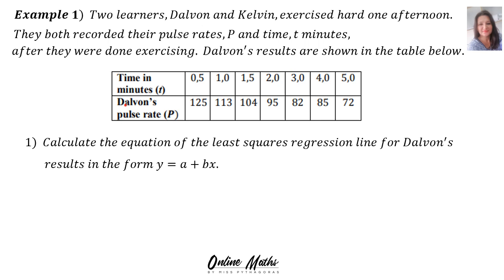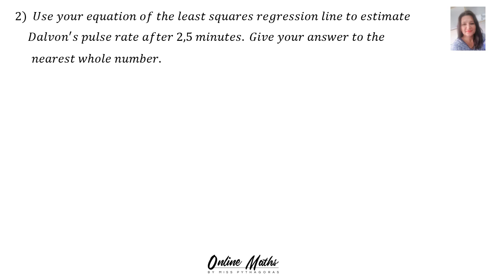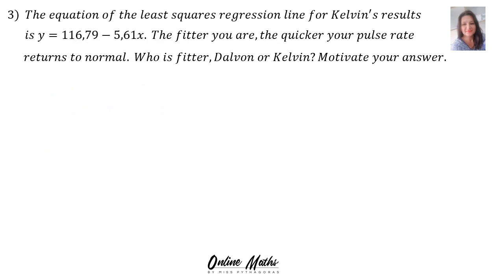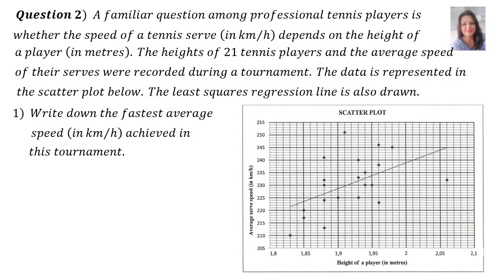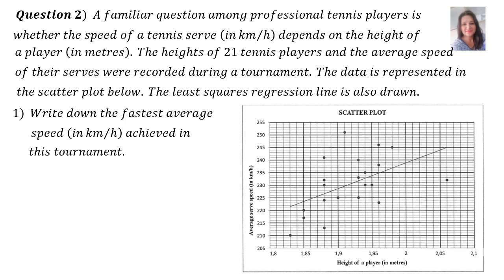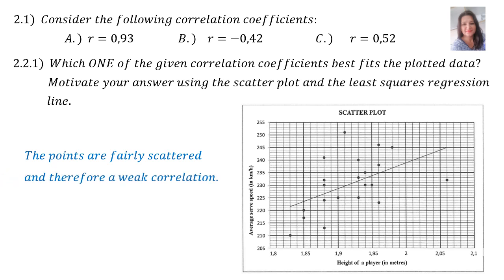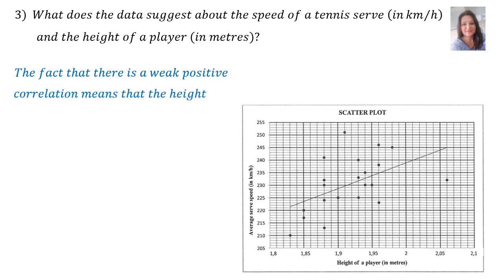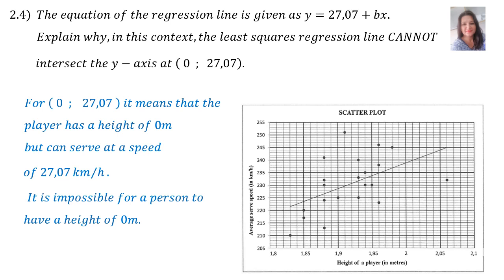Statistics Grade 12: L5 More Exam Type Questions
Grade 12 Mathematics.  In this lesson I discuss more past exam preparation questions.  This is lesson 5 of 5.